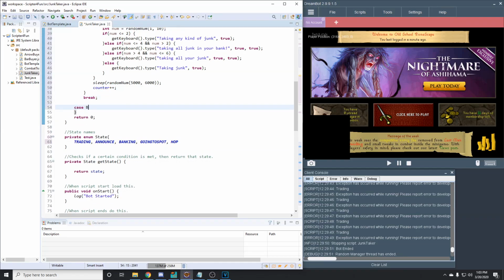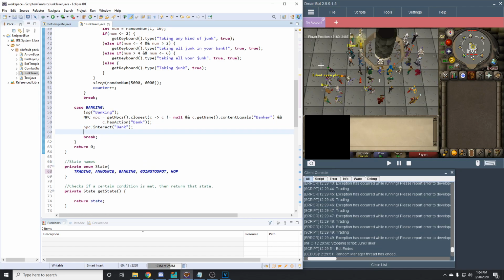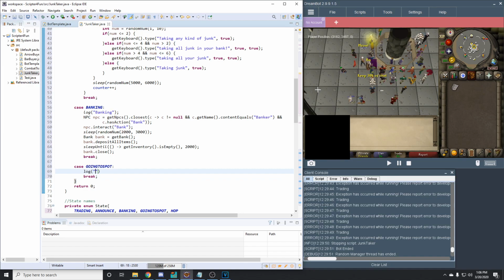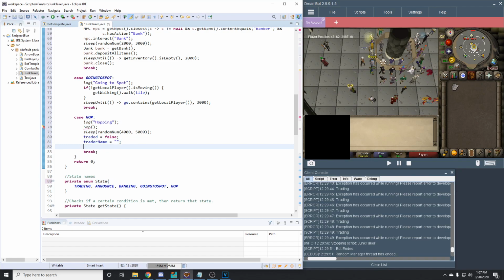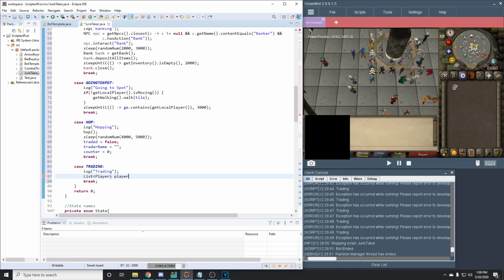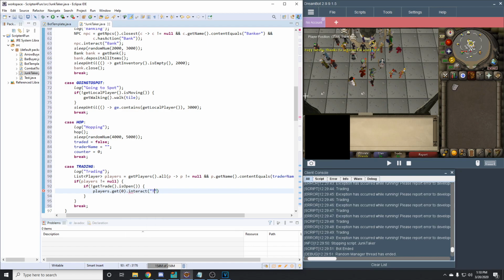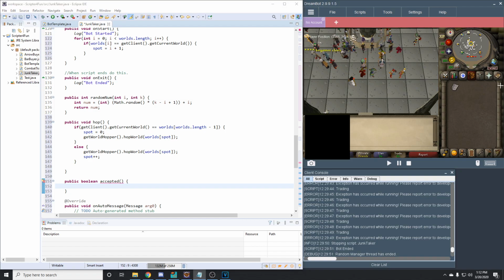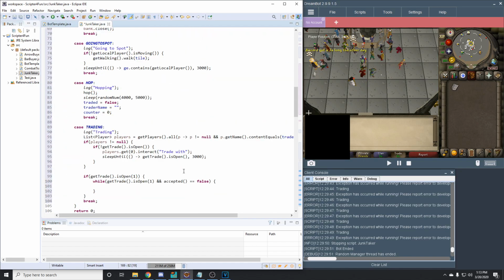OSRS Bot JunkTaker Script P2 | One Man's Trash Is Another Man's Treasure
Hope you guys enjoyed the video! There will be 3 parts so make sure you watch all three! This video will explain getTrading(). Turn the script to whatever you want to. Thanks!

DO NOT USE THIS ON ACCOUNTS THAT YOU DO NOT WANT BANNED. YOU HAVE BEEN WARNED!